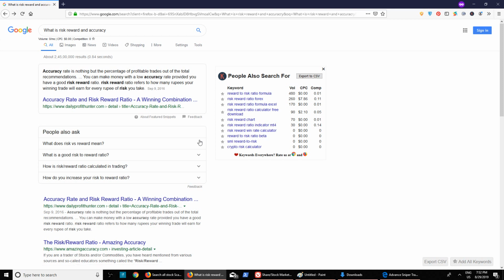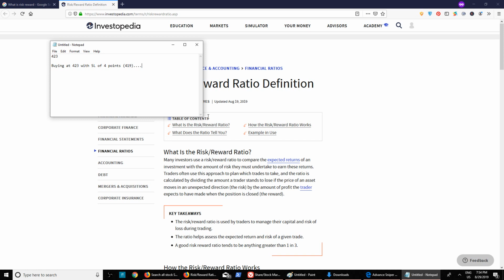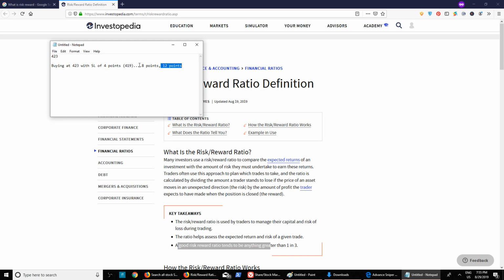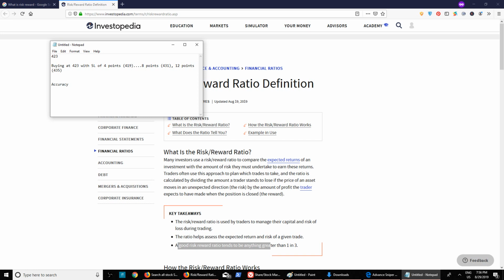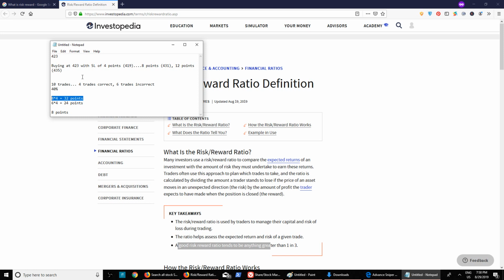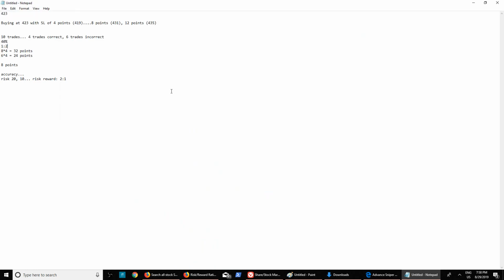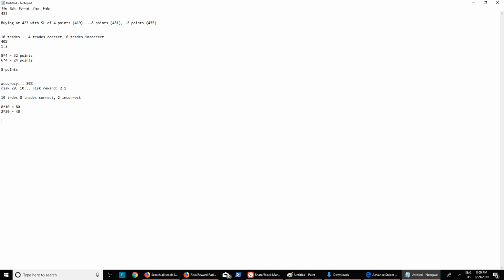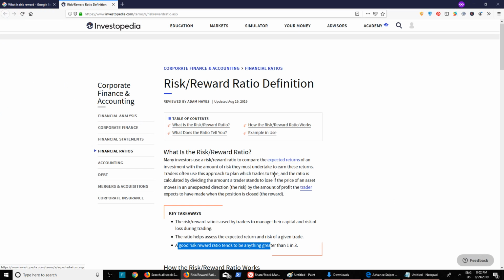What is important - risk reward or accuracy in trading?